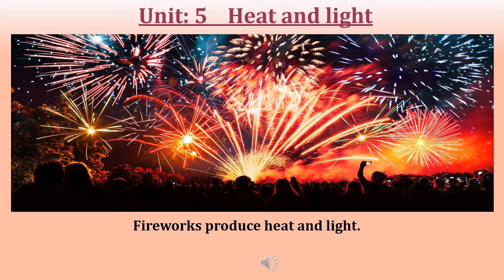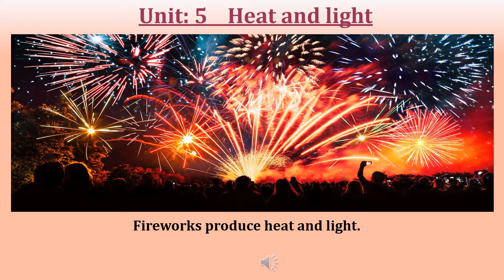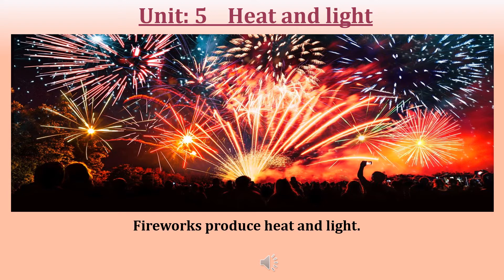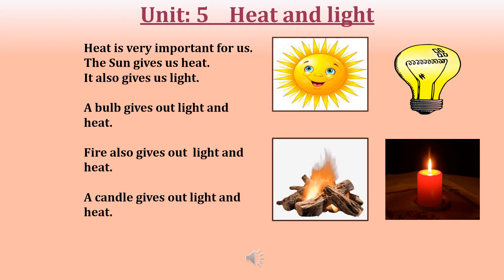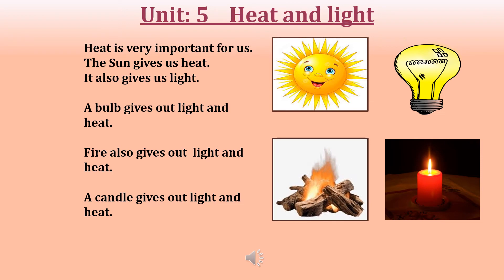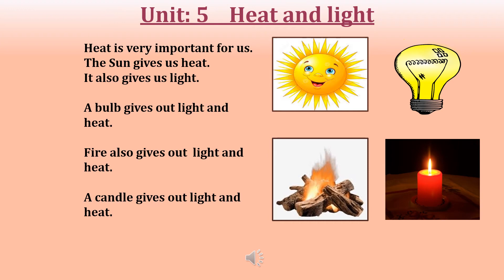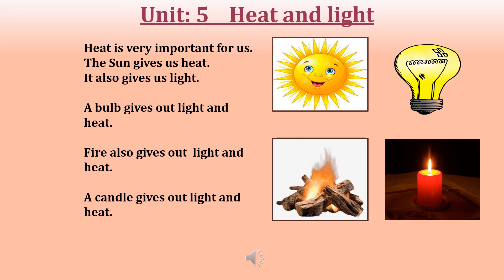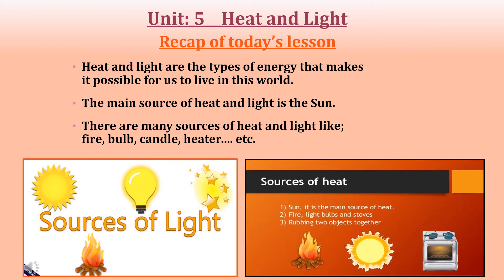Grade 1 Science Unit 5 : Heat and Light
ReadingAnd Explanation